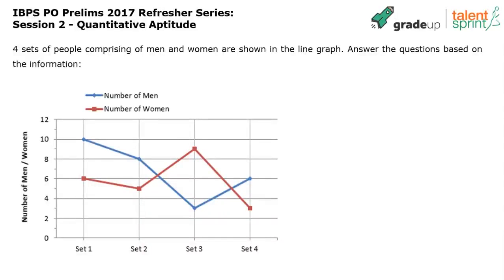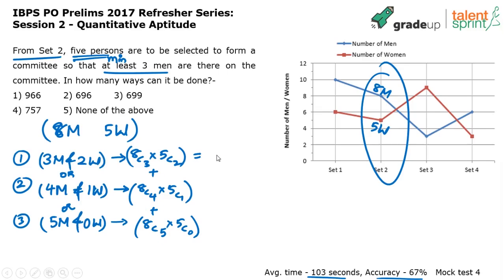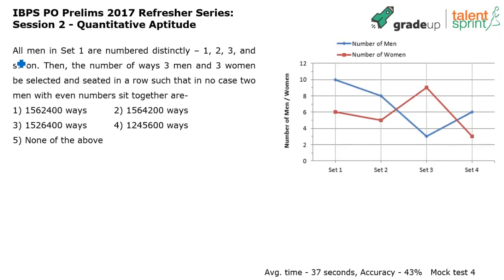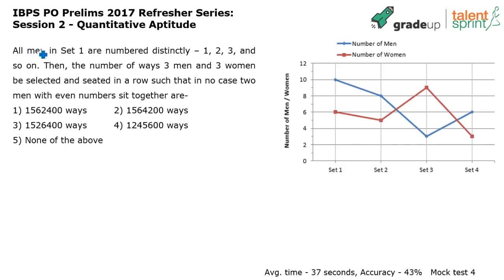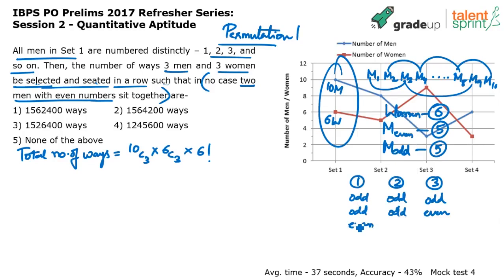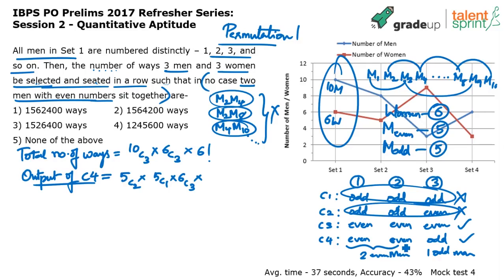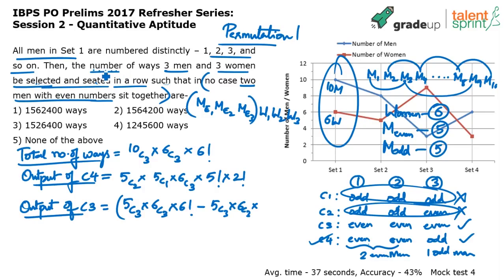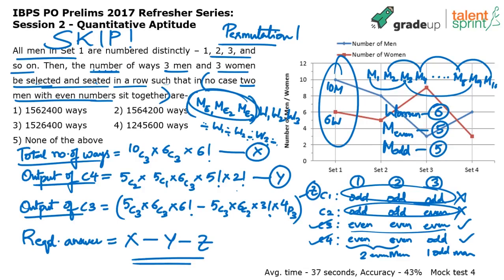Data Interpretation | Advanced Example - 16 | Quantitative Aptitude | TalentSprint Aptitude Prep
This video explains an example of data interpretation through line graphs that tests the quantitative aptitude of the candidate. Watch the video till the end to know more about latest exam patterns and the varieties of questions come in the competitive exams.

TalentSprint Aptitude Prep focuses on Quantitative Aptitude, Reasoning Ability, General Intelligence, General Awareness, Banking and Current Affairs. Our live sessions by the expert faculties guide you for various competitive exams. It also guides on the ebooks available for offline preparation. TalentSprint’s Aptitude Prep provides access to the best-in-class videos that can help boost your chances of success in Bank, SSC and Govt Exams like IBPS, SBI, RBI, SSC CGL, SSC CHSL, SSC CPO, Railways, Insurance, Campus Recruitment and other Govt Exams. TalentSprint's Video and LIVE Program help aspirants get ready for Bank, SSC and Govt Exams from the comfort of their home. Learn from expert LIVE classes and videos along with Practice on latest pattern questions in real exam interface to Perfect your preparation for the hyper-competitive world.